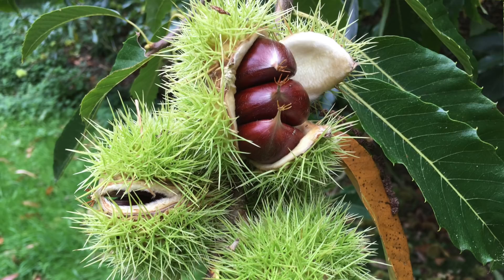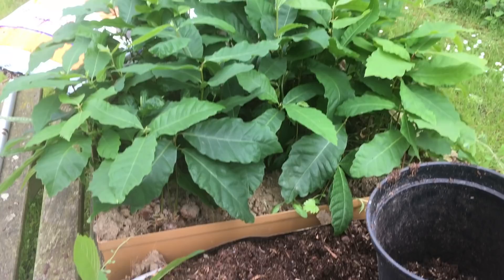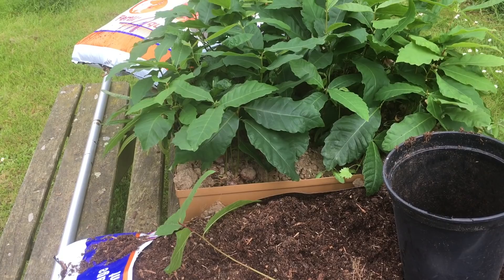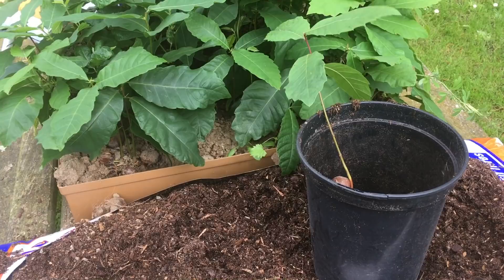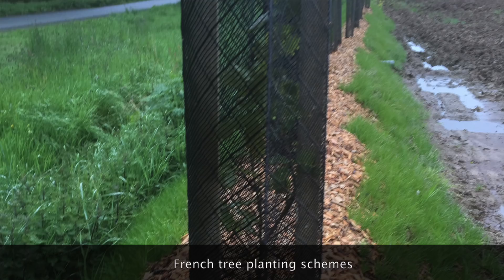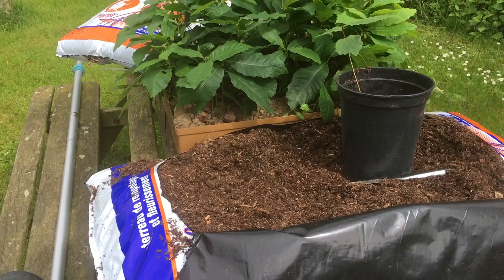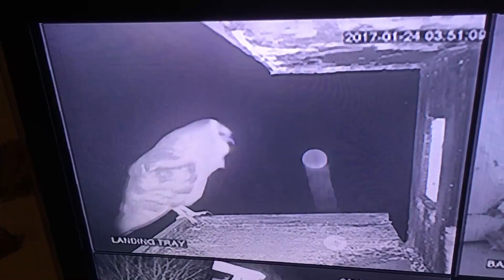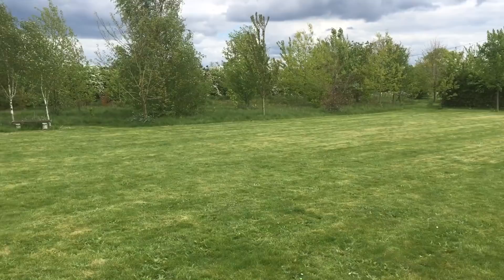Trees for Bees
Planting Chestnut trees  for Bees is a great way of putting something back in. The honey is amazing and the flows are strong. I cant help love that feeling of seeing a tree growing from seed, that you sowed, Nurtured and helped it get away so i  years to come it will in turn give nectar, pollen and may be a refugee for birds and other animals.
This is part of how we should become  more sustainable.